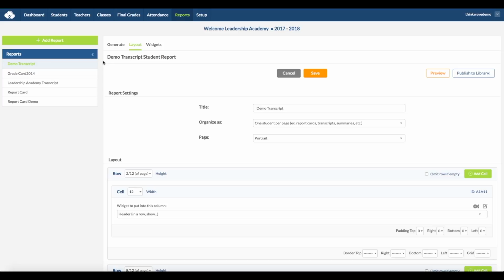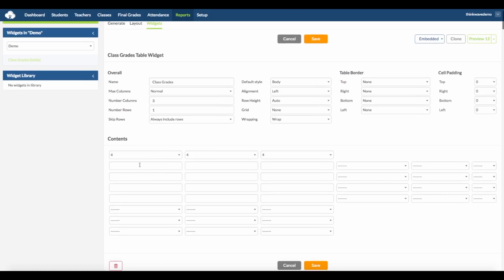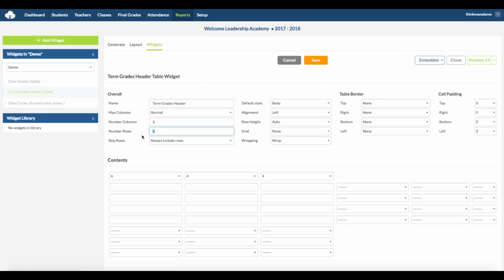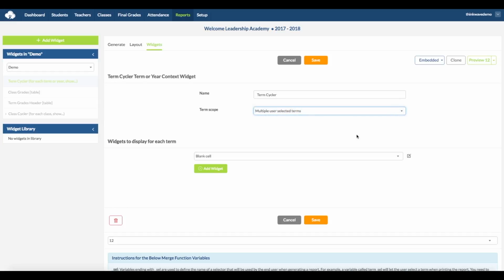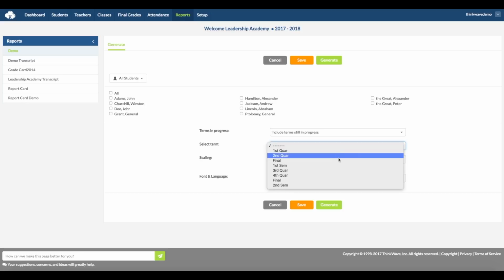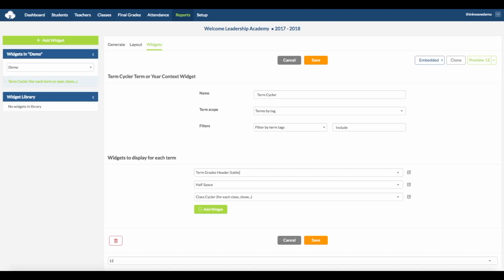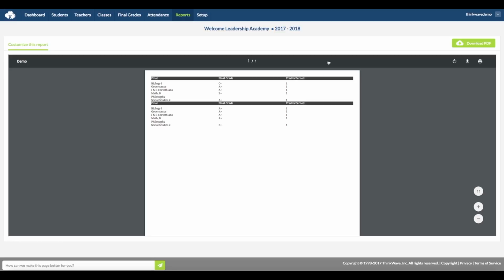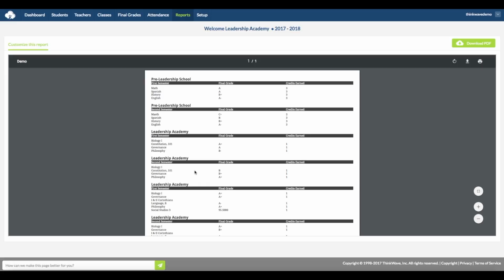ThinkWave Reports Tool Widgets Term Cycler Widget